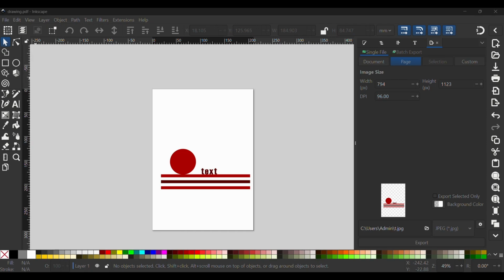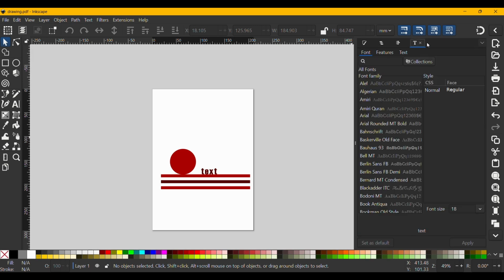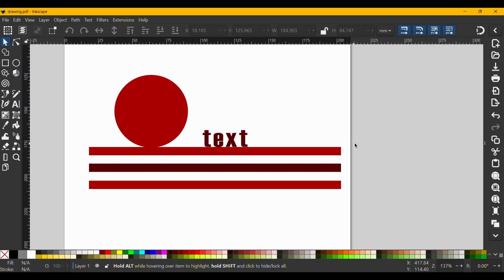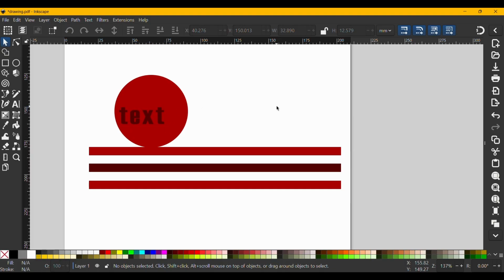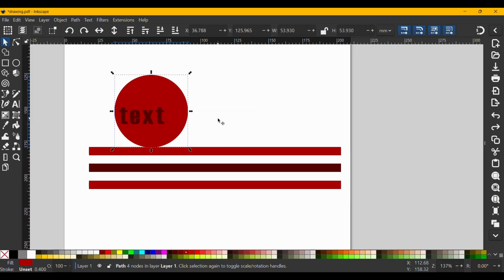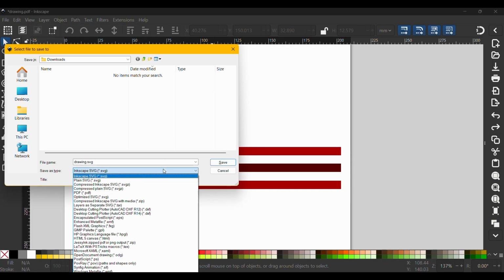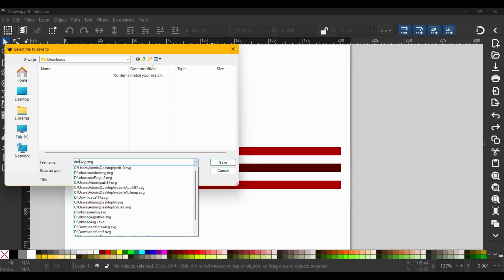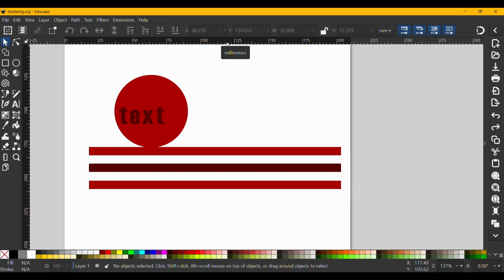How To Export Inkscape As Vector (2026 Easy Guide)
Learn how to export vector files in Inkscape using SVG and EPS formats. This guide shows the correct export settings and how to ensure compatibility with other design software.

Timestamps
0:00 Intro
0:30 Prepare Your Canvas
1:03 Convert Objects To Paths
1:33 Open Export Window
2:03 Export As Plain SVG
2:30 Export As EPS For Compatibility
2:49 Why Vector Files Are Important
3:00 Outro